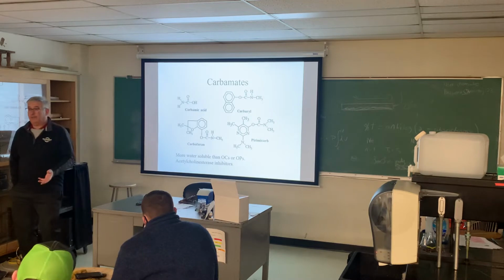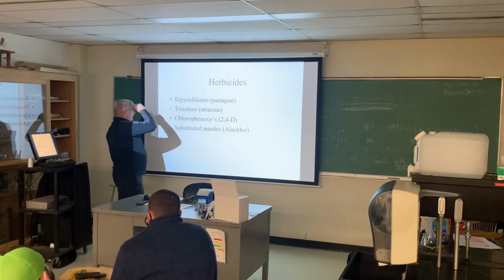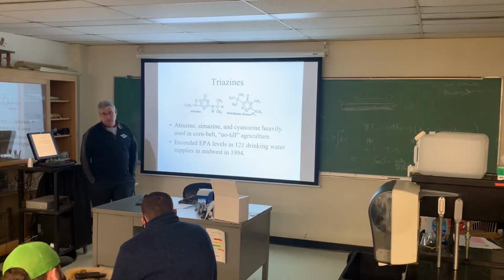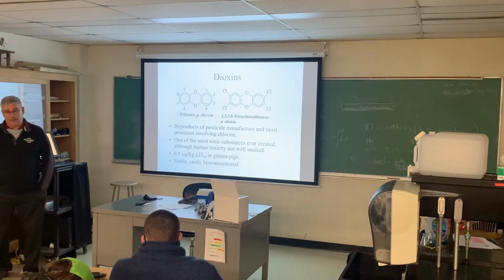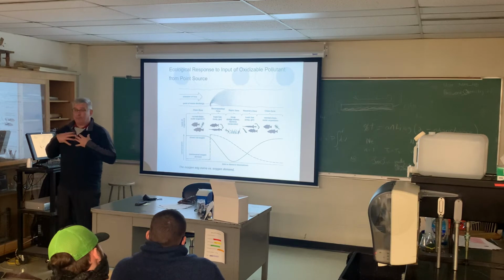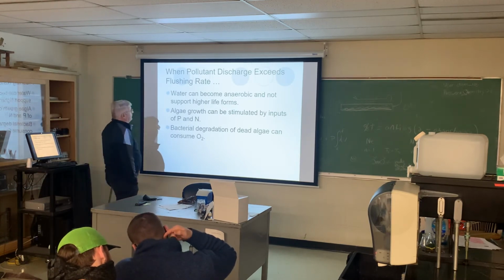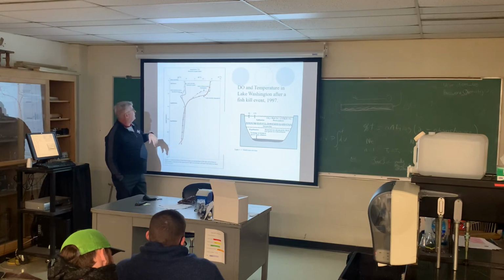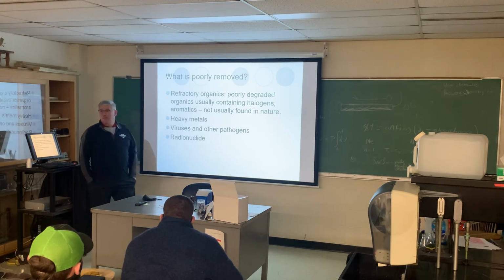CofO CHE234 Environmental Lecture Chapter 12c Monday 2/15/21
Content from Fundamentals of Environmental Chemistry 2e by Stanley Manahan 2001